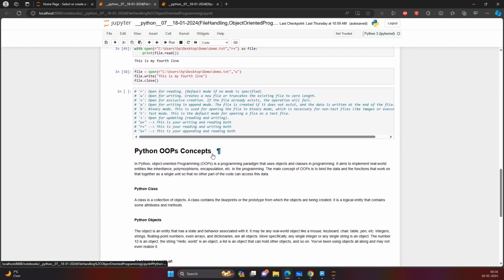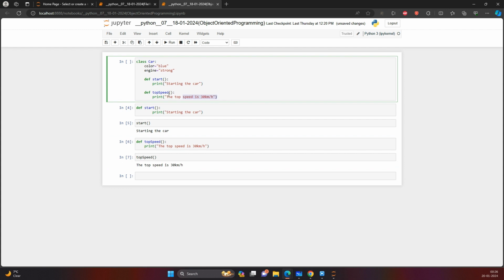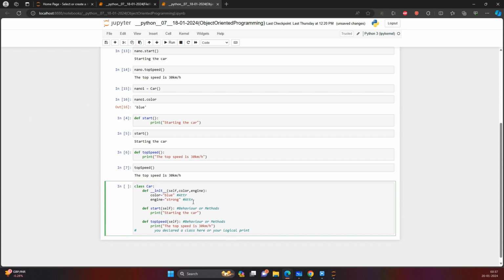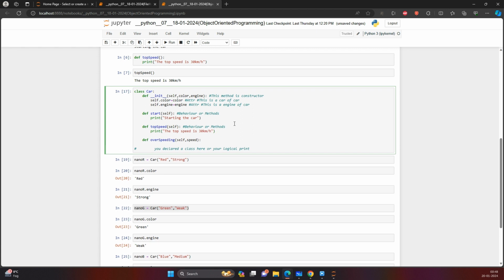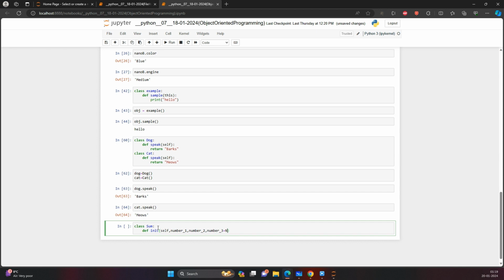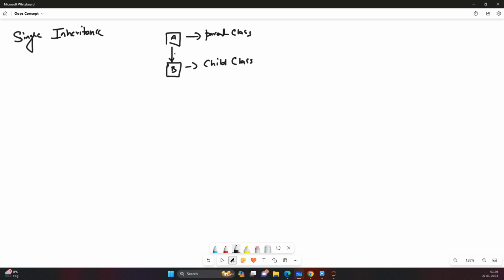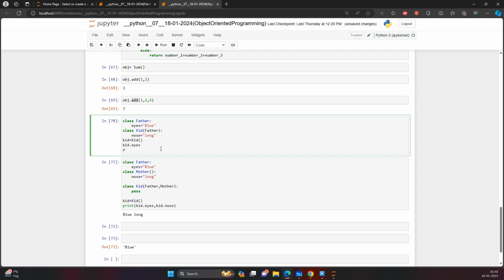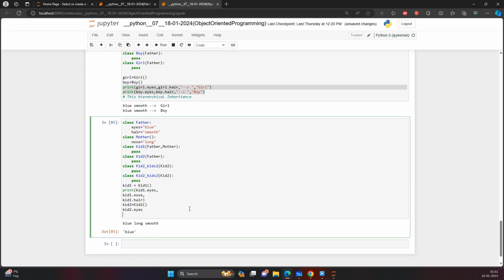(OOPs) Hands-On: Mastering Constructors, Polymorphism, and Inheritance and it's types.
Dive deep into the world of Object-Oriented Programming (OOP) in this hands-on tutorial! Join us as we explore the fundamental concepts of OOP, including class creation, object instantiation, constructors, polymorphism, and inheritance. Whether you're a beginner or looking to enhance your programming skills, this video is packed with practical examples and real-world applications.

👨‍💻 In this session:

Class Creation: Learn the basics of creating classes and defining attributes and methods.
Object Instantiation: Understand how to create objects from classes and manipulate their properties.
Constructors Demystified: Explore the significance of constructors and their role in initializing objects.
Polymorphism Unveiled: Discover the power of polymorphism in creating flexible and extensible code.
Inheritance Explained: Delve into the concept of inheritance and see how it promotes code reusability.

Let's code together and unleash the full potential of Object-Oriented Programming!